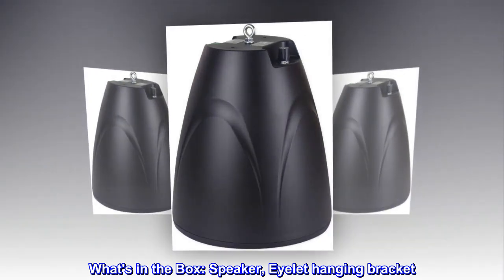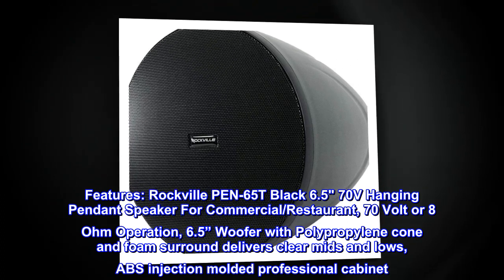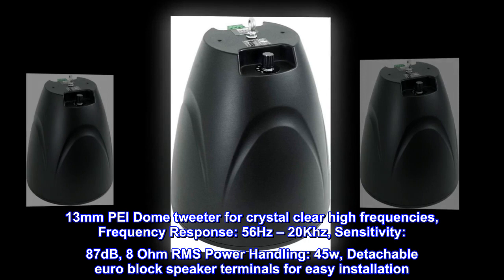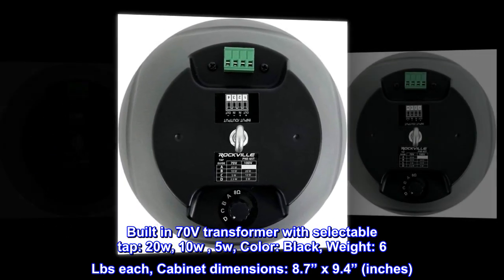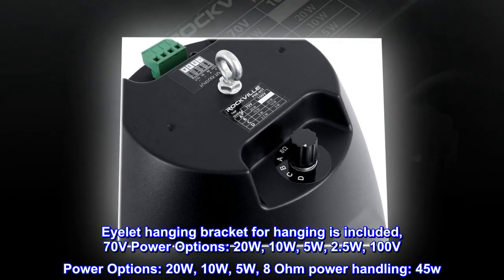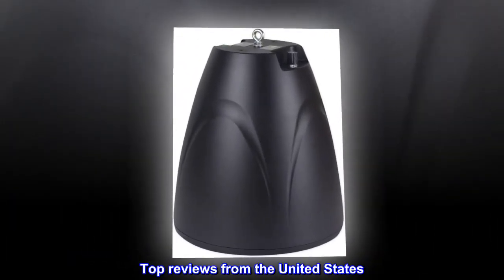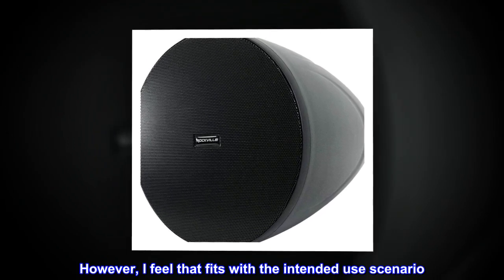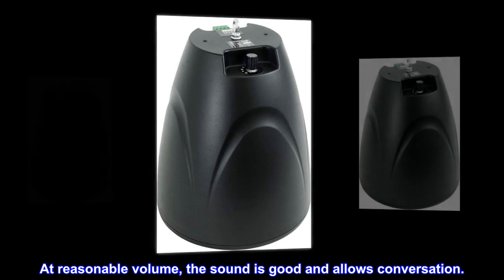Rockville PEN-65T Black 6.5" 70V Hanging Pendant Speaker Commercial/Restaurant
What's in the Box: Speaker, Eyelet hanging bracket
Features: Rockville PEN-65T Black 6.5" 70V Hanging Pendant Speaker For Commercial/Restaurant, 70 Volt or 8 Ohm Operation, 6.5” Woofer with Polypropylene cone and foam surround delivers clear mids and lows, ABS injection molded professional cabinet
13mm PEI Dome tweeter for crystal clear high frequencies, Frequency Response: 56Hz – 20Khz, Sensitivity: 87dB, 8 Ohm RMS Power Handling: 45w, Detachable euro block speaker terminals for easy installation
Built in 70V transformer with selectable tap: 20w, 10w , 5w, Color: Black, Weight: 6 Lbs each, Cabinet dimensions: 8.7” x 9.4” (inches)
Eyelet hanging bracket for hanging is included, 70V Power Options: 20W, 10W, 5W, 2.5W, 100V Power Options: 20W, 10W, 5W, 8 Ohm power handling: 45w
These speakers are easy to hang and hook up. The sound is not as full as I had hoped, with most sound being mids and highs. However, I feel that fits with the intended use scenario. They don't really have bass. If you are purchasing these to blast music, you will be disappointed. At reasonable volume, the sound is good and allows conversation.